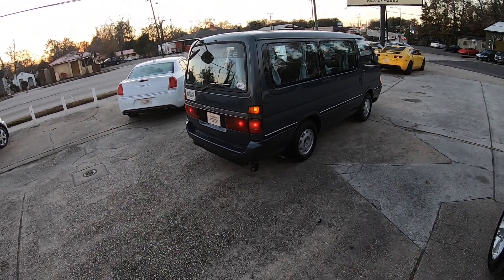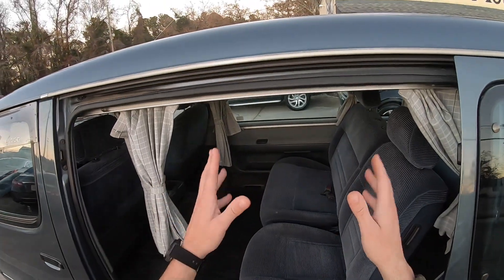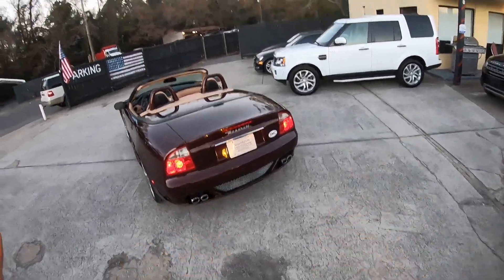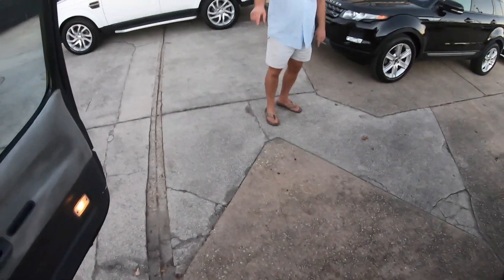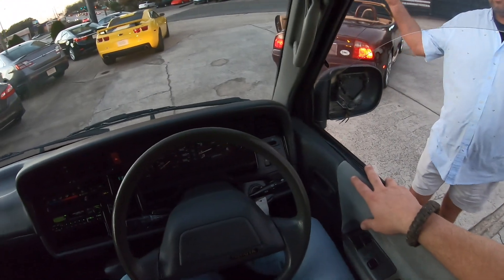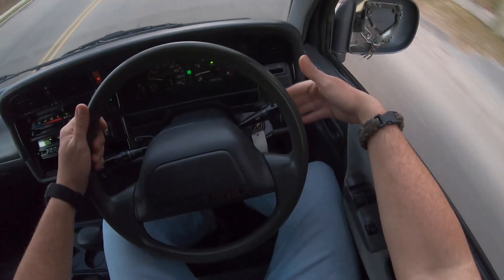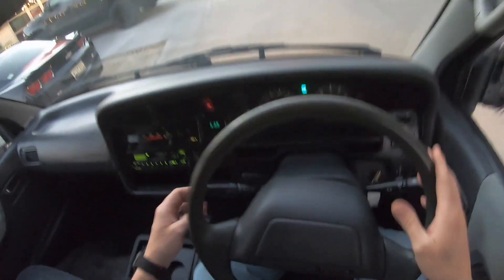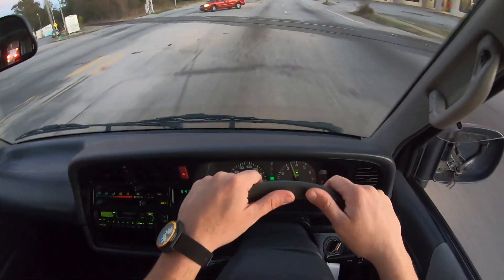POV | 1990 Toyota HIACE Wagon Super Custom 30 Years Later | Start Up & Drive | First Person View HD!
Hey Everyone! In this video I'll be exploring this 1990 Toyota Hiace Wagon that's currently for sale at Southern Motor Company. I'll be showing you the interior & exterior plus a test drive. We're asking $9990 or best offer. Give Chad a Call at (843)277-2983 if you'd like to purchase it.

If you'd like to purchase this vehicle make sure to visit the stores website link below to see more details about the Van!